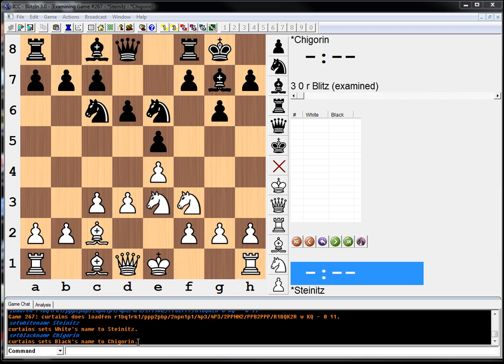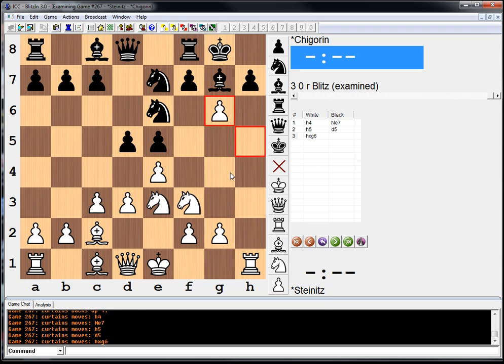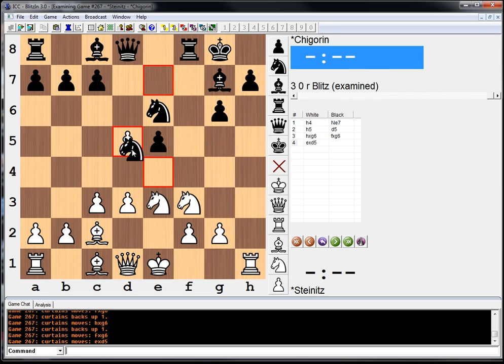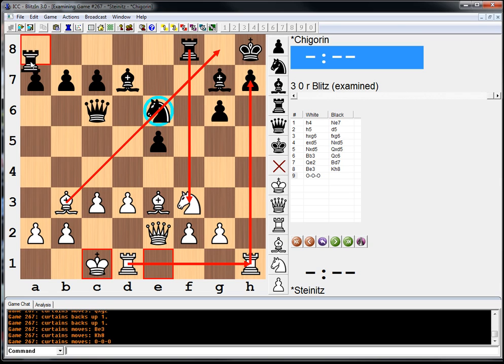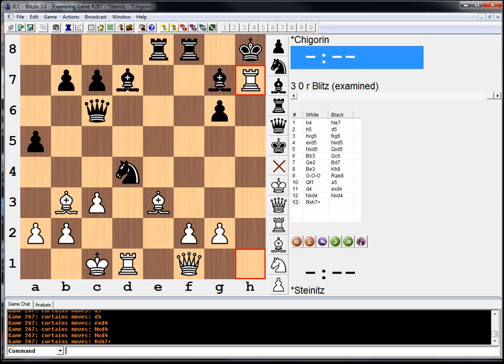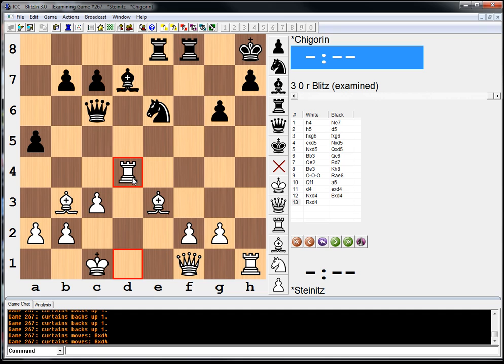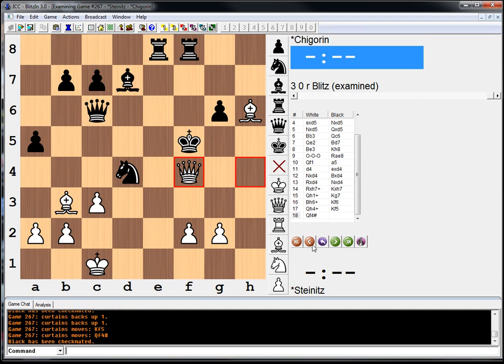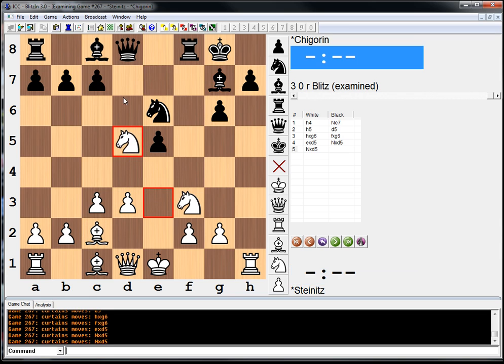Key Moments in Chess History #45 - 4th World Championship Chess Match: Steinitz vs Chigorin 2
Game 4 of the 4th World Championship Match, played between Wilhelm Steinitz and Mikhail Chigorin